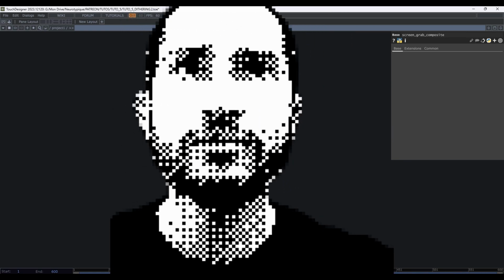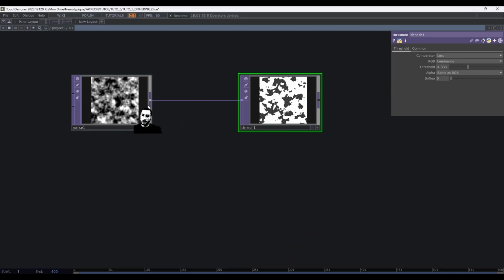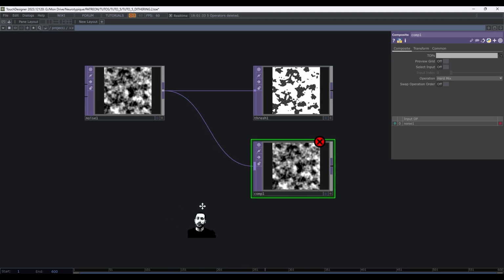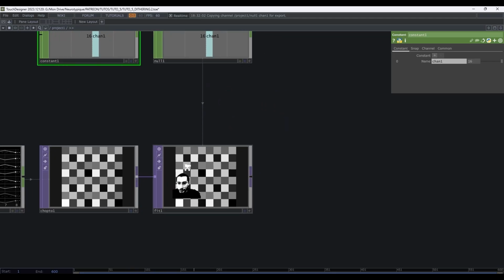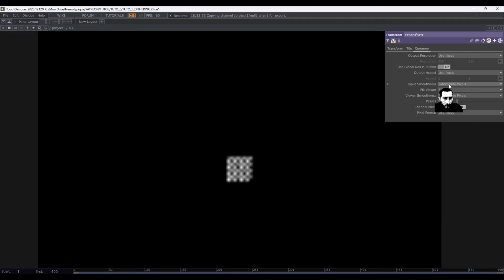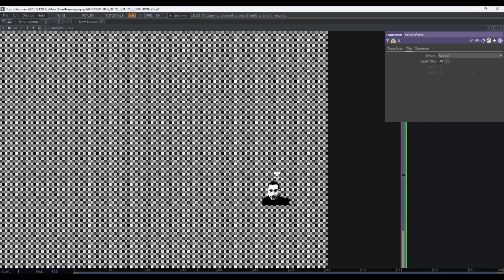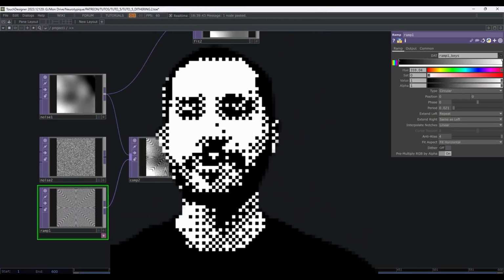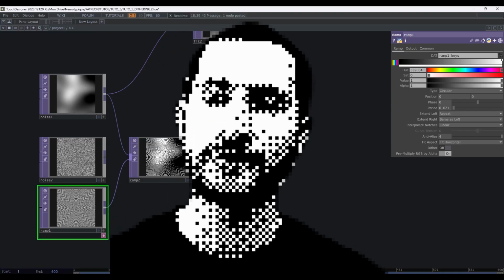Tutorial how to do dithering in TouchDesigner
How to do dithering in TouchDesigner?
This is really simple! Mix a high detail grey texture with an image in Hard mix mode!

first here is the bayer matrix for the tutorial:

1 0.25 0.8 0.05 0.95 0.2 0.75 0
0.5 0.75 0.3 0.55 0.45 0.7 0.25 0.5
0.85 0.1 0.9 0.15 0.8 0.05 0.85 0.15
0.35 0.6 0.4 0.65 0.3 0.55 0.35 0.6
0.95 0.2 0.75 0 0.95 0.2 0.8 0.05
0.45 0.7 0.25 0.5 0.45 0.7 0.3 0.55
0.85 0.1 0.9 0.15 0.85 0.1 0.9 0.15
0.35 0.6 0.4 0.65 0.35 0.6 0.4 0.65

Index:
00:00 Introduction
00:45 Theory, threshold and Hard Mix
06:51 Building the Bayer matrix
10:30 Scaling the matrix and the image
17:36 Go further
19:23 Outro